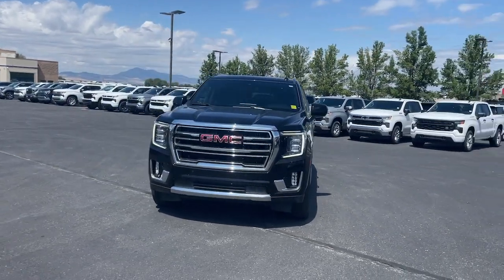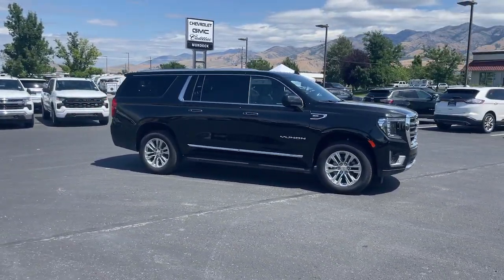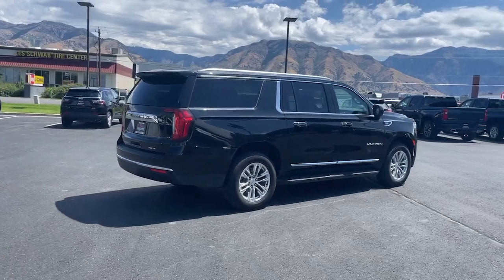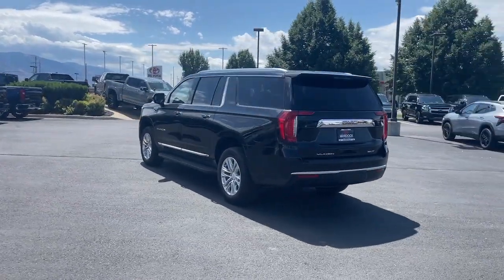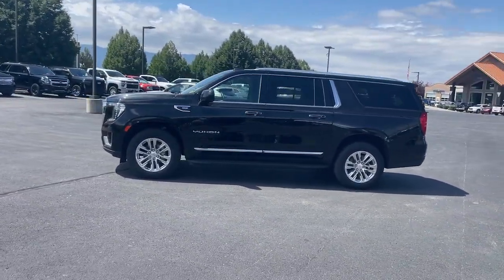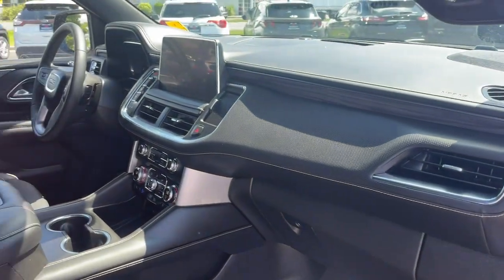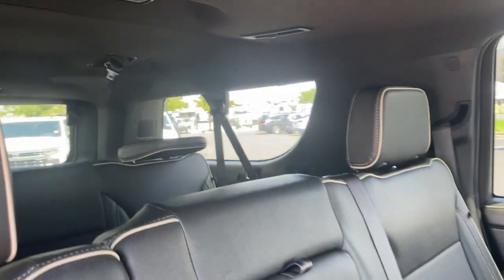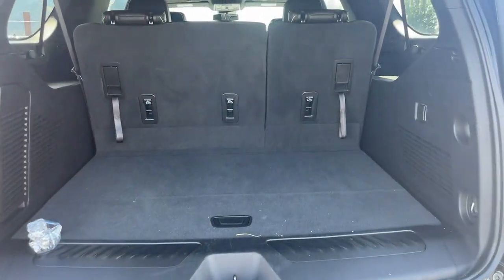2023 GMC Yukon_XL SLT UT Logan, Smithfield, Hyrum, Brigham City, Ogden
Pre-Owned 2023 GMC Yukon_XL SLT available at Murdock Chevrolet Logan located in 1955 N MAIN STREET, LOGAN, UT, 84341. Servicing the Logan, Smithfield, Hyrum, Brigham City, Ogden area.
Please mention the stock PG2311CA when you contact the dealership for this vehicle.

You will love the features of this   2023  GMC Yukon XL.  Take a closer look at this extraordinary GMC Yukon XL, the ultra-spacious, ultra-capable 3-row SUV. Its extended wheelbase and brawny towing capacity make this your go-to vehicle for family adventuring. The following are some of this vehicles highlighted options: Apple Carplay®/Android Auto®, Wireless Charging Station, Pre-Collision System, Intelligent Auto on/off High Beams, Lane Departure Warning, Navigation System, Heated Driver Seat, HANDS-FREE LIFTGATE, Keyless Entry, Power Liftgate. Don't cut corners. This impressive Yukon XL has the space and capability you need. Our team will give you an outstanding test drive experience. Stop in today!